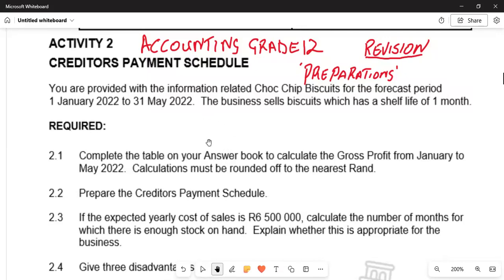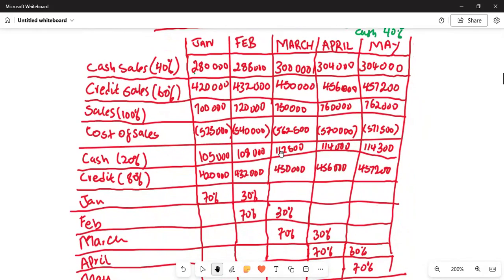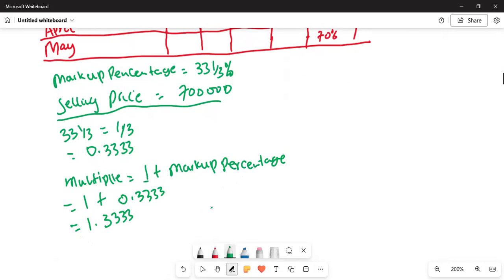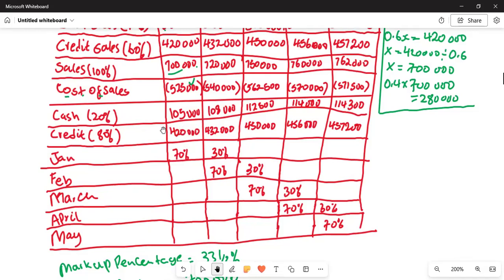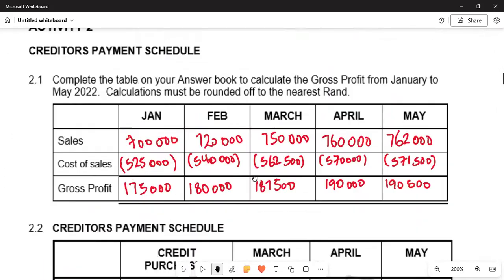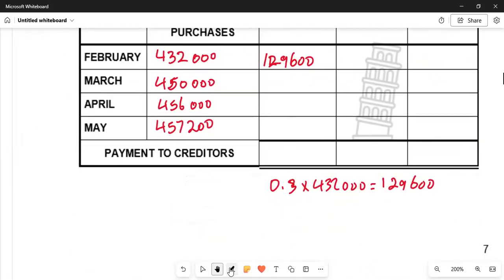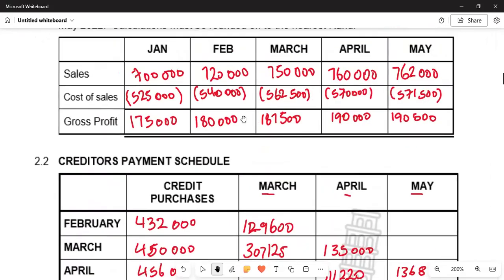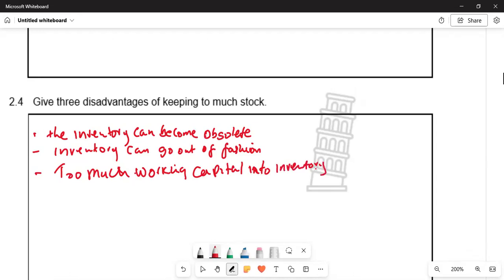Accounting Grade 12 Creditors Payment Schedule Revision